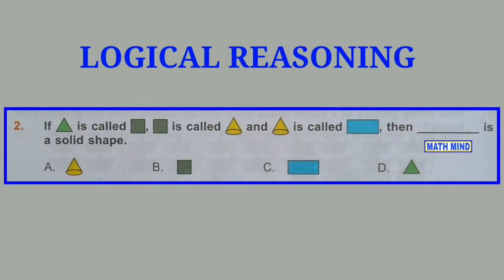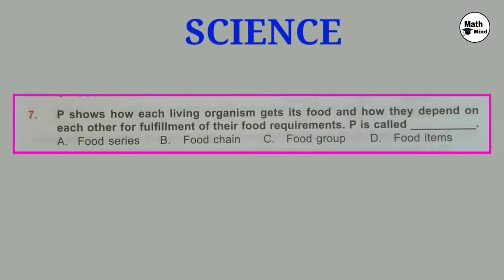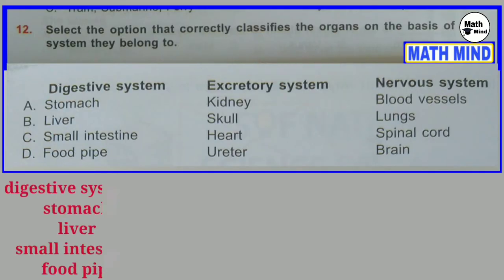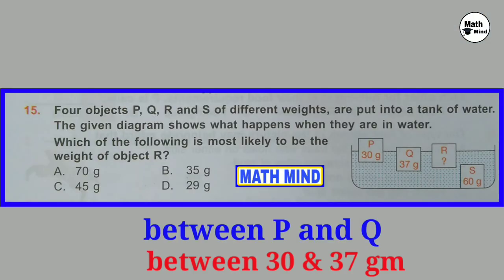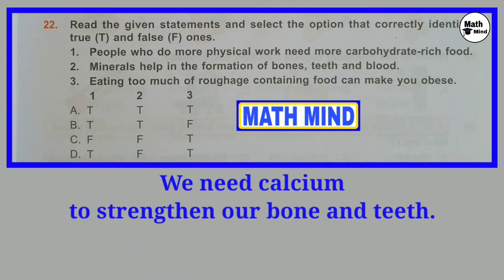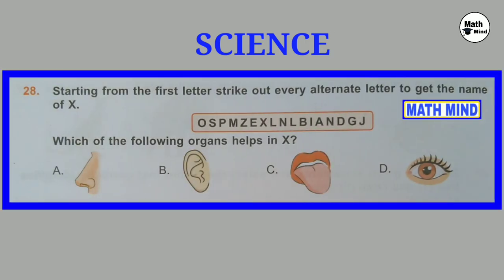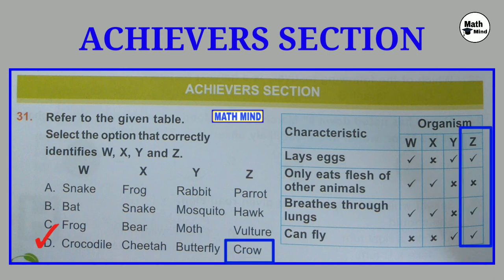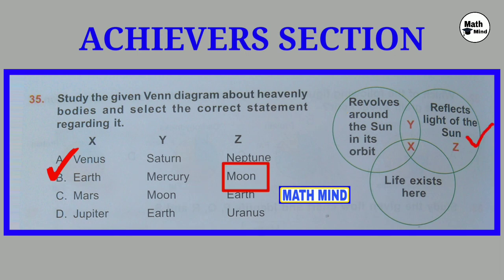NSO Class 3 Question Paper 2020-21, National Science Olympiad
NSO class 3 question paper 2020-21

NSO
National Science Olympiad
Class 3
Question Paper 2020-21
question with explanation

nsoclass3